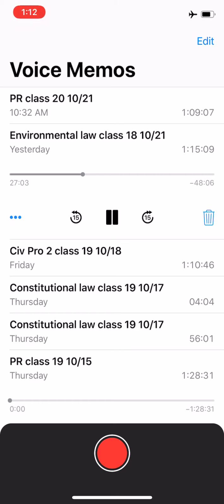Environmental law class 18